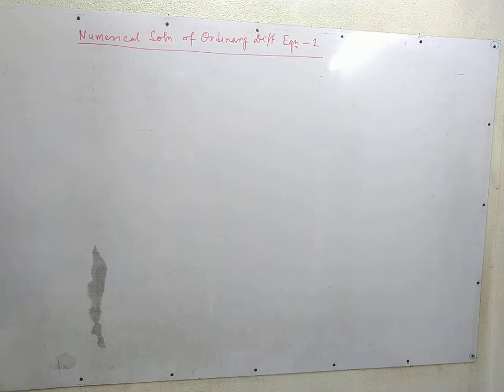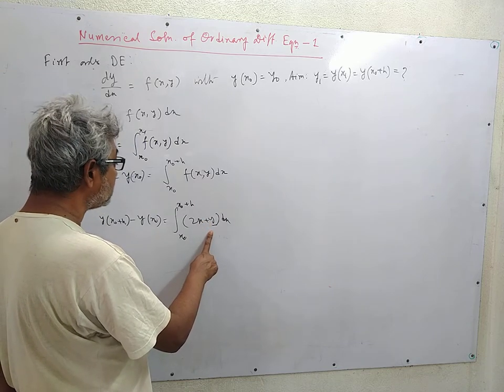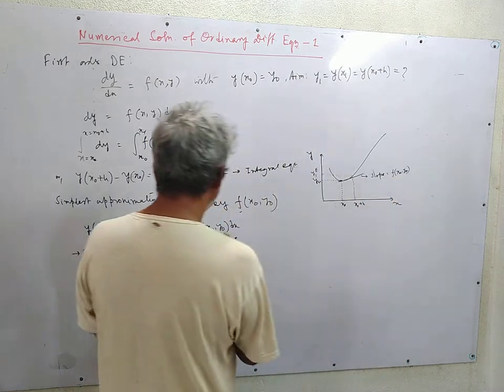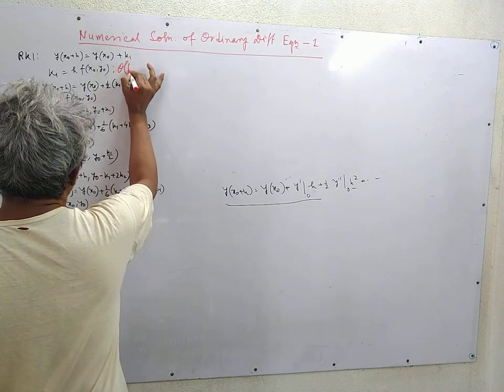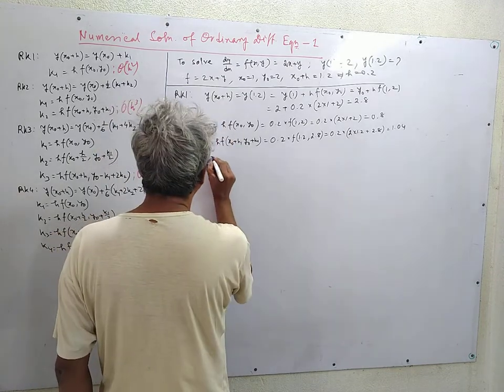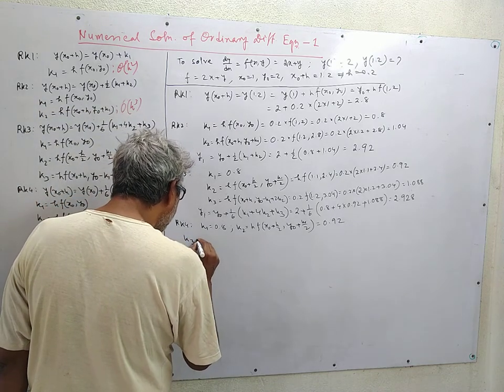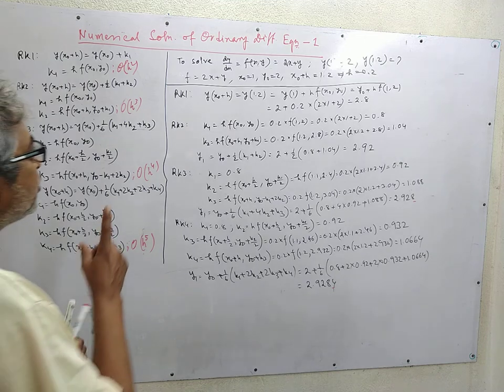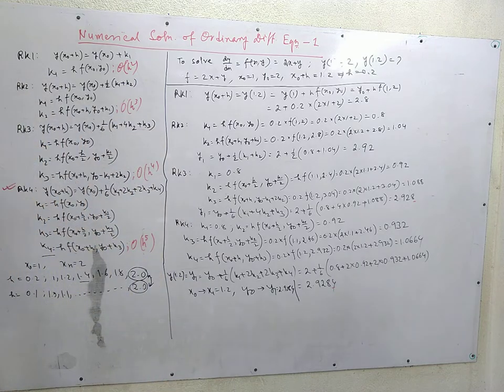Numerical Soln of Ordinary Diff Eqn-1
Runge-Kuuta methods of different orders for first order ODE